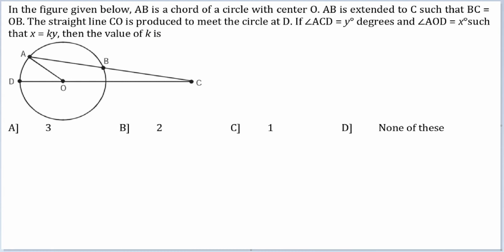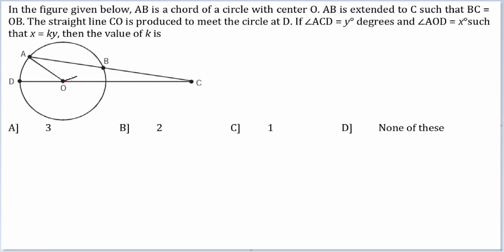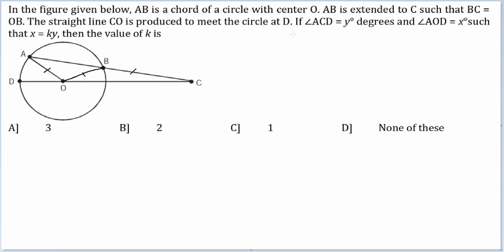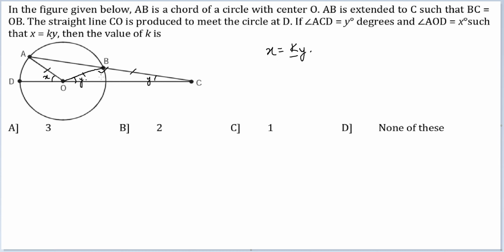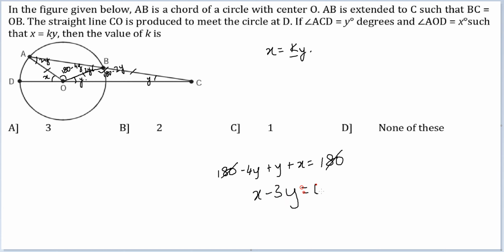Q266 | Geometry Playlist | 300 Geometry & Mensuration Questions Solved by CAT100%iler Arvind Shankar